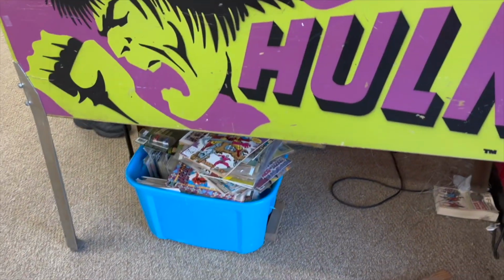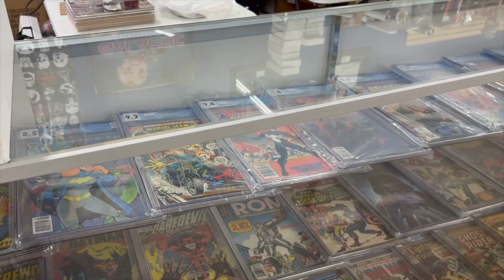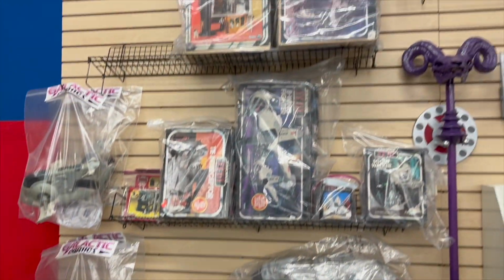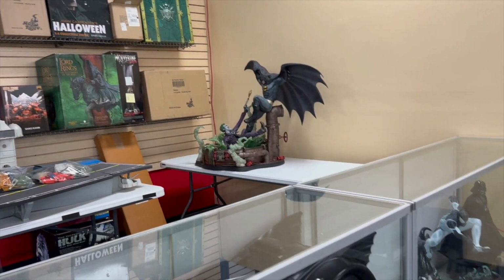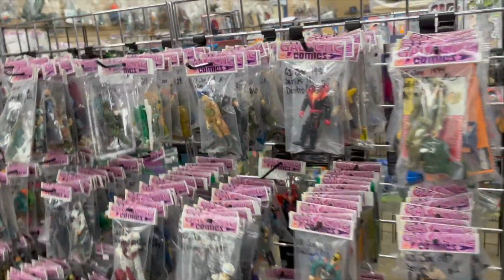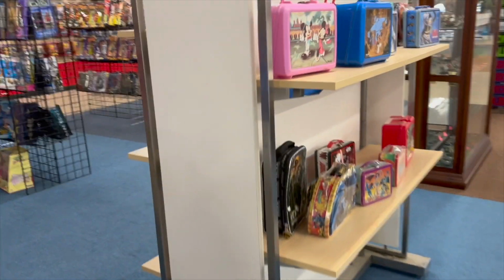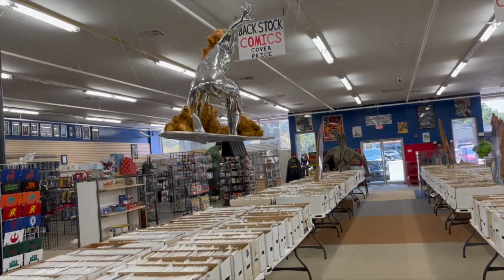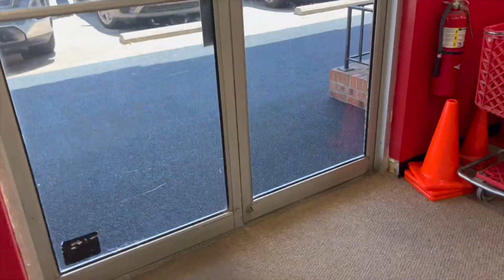BEST OF RETAIL - Galactic Comics LARGEST Retro Toy & Comic Book Shop On The East Coast Florence, SC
Galactic Comics
Location: 1721 W Palmetto St, Florence, SC 29501

Credit for the opening and closing music to:
toprod Takezo + daydreamadeit + feasty